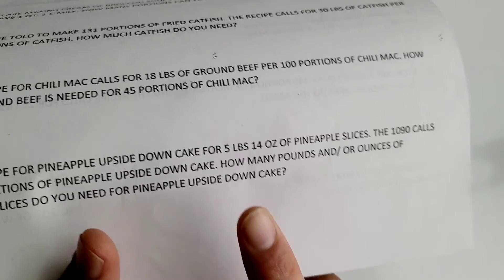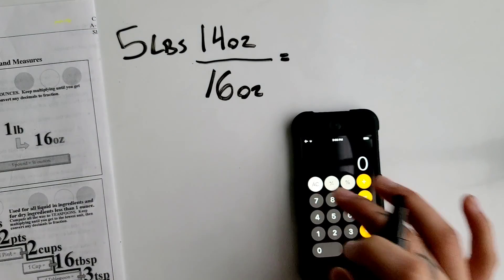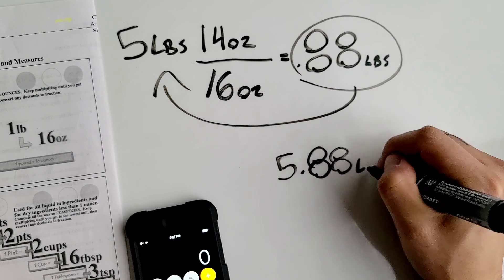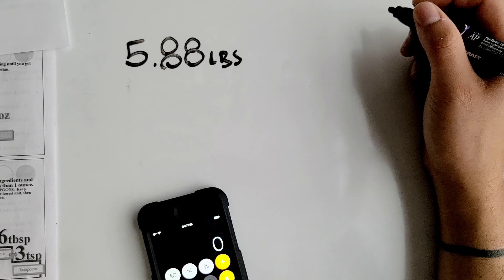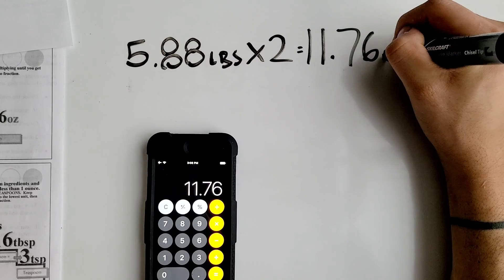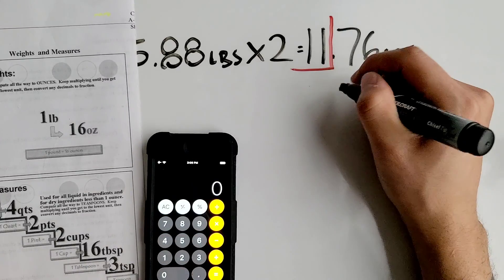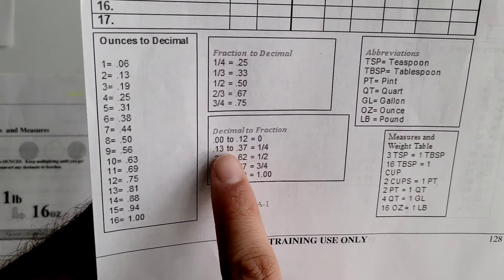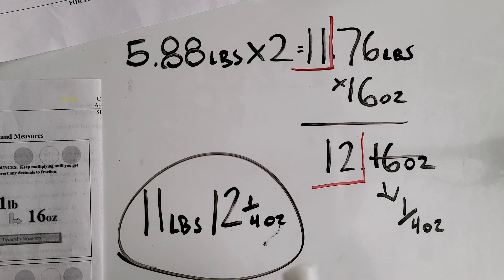Mixed Unit Word Problem 2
Explaining how to do mixed unit word problem.